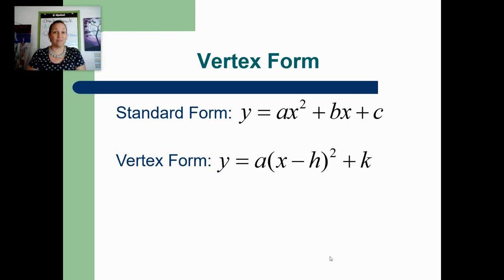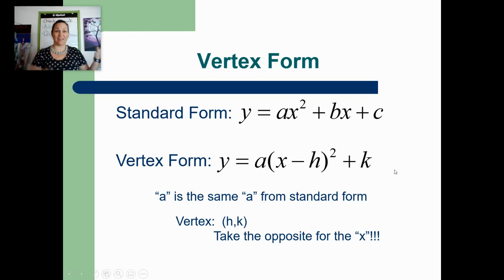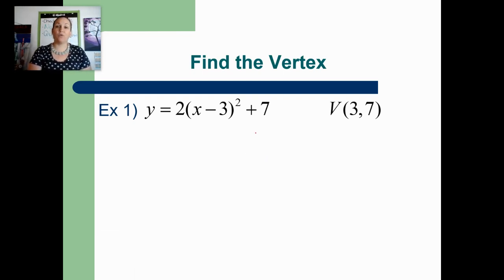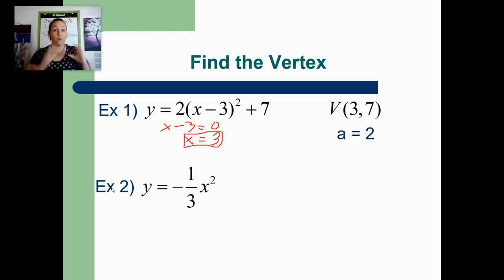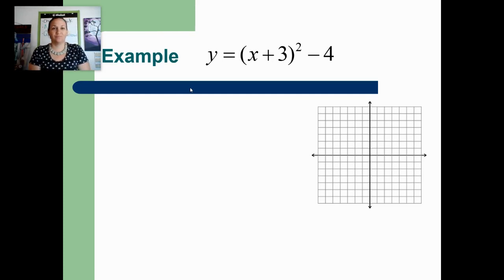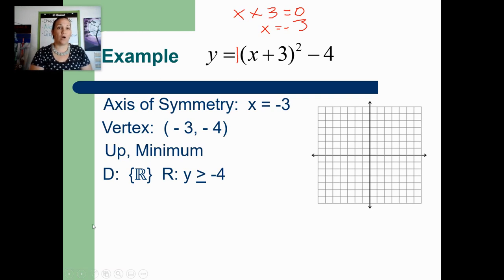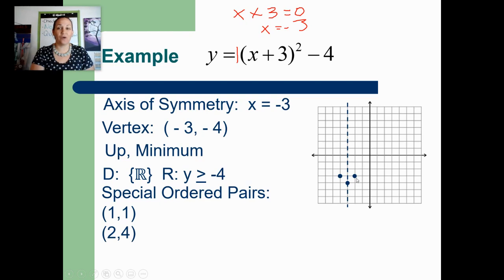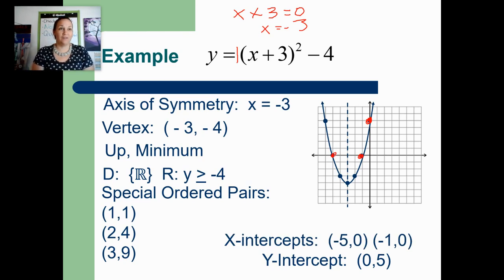1/6 Video 1 - Vertex Form